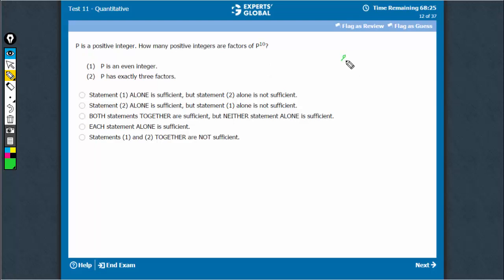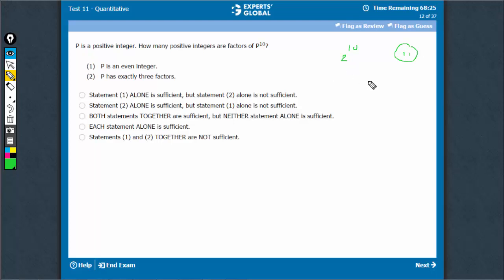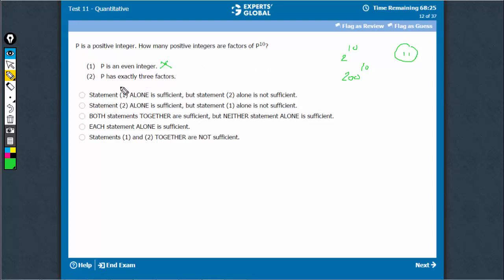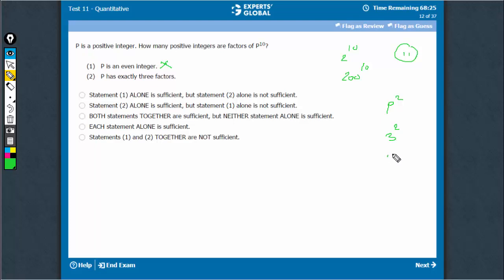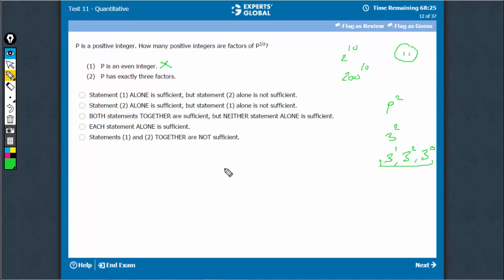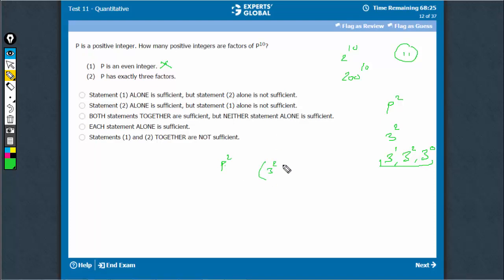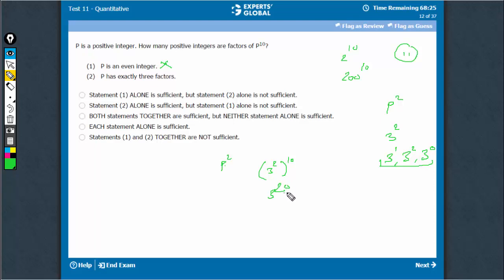P is a positive integer. How many positive integers are factors of P^10 | P is an even integer...